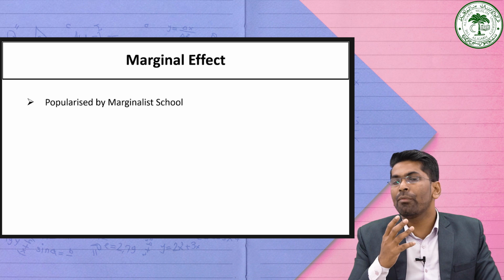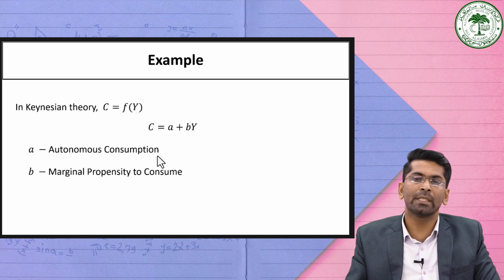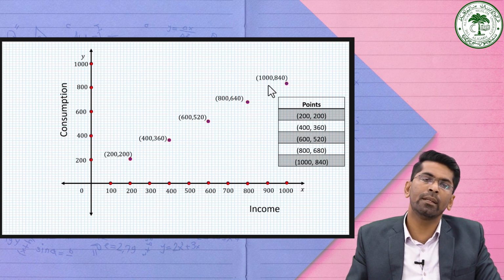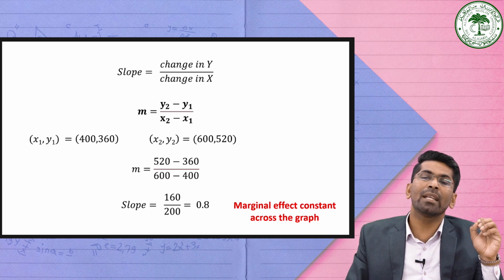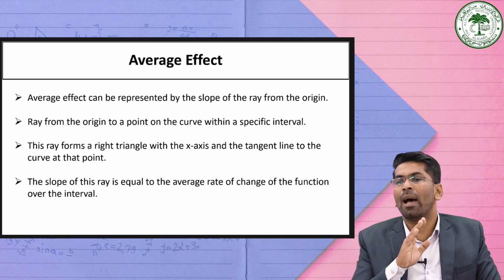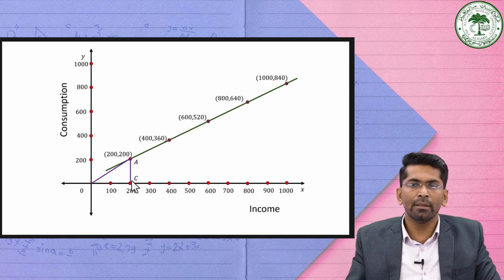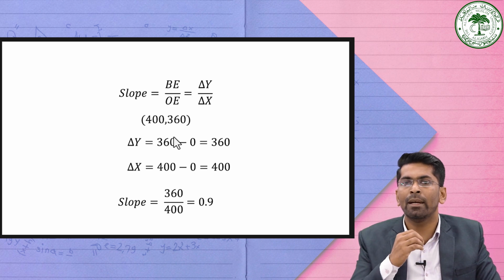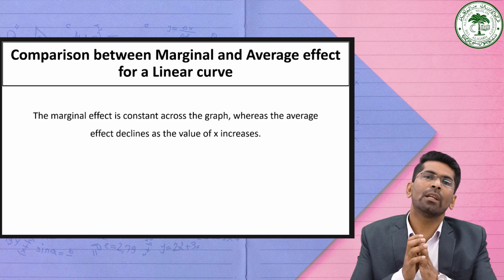Application of Graph in Economics: Marginal Effect and Average Effect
"Application of Graph in Economics:
 Marginal Effect and Average Effect,
 Comparison of Marginal Effect and Average Effect"